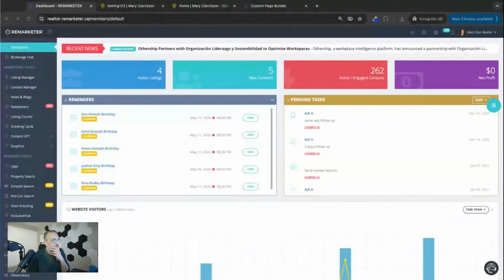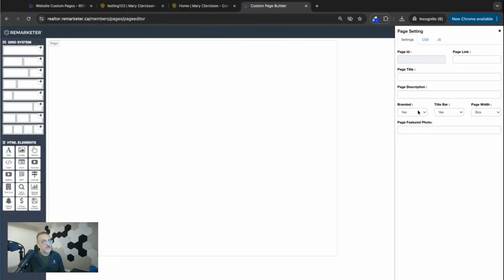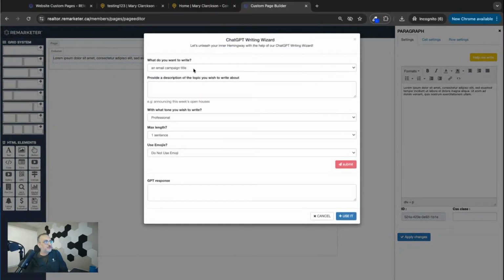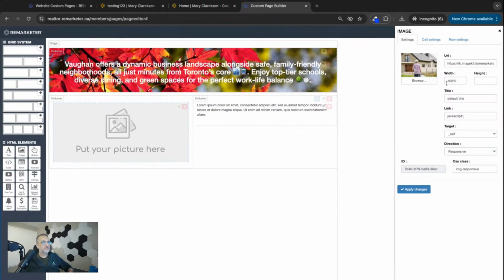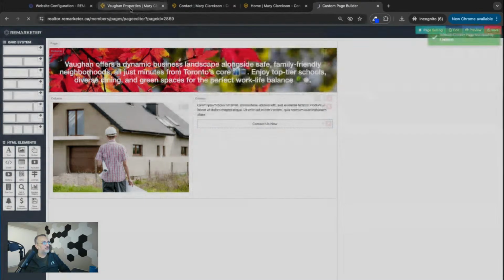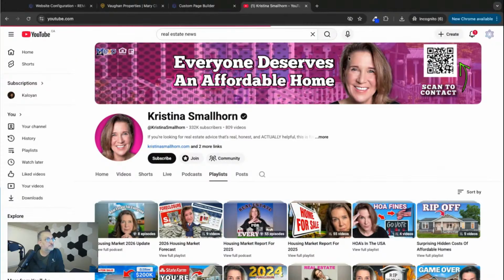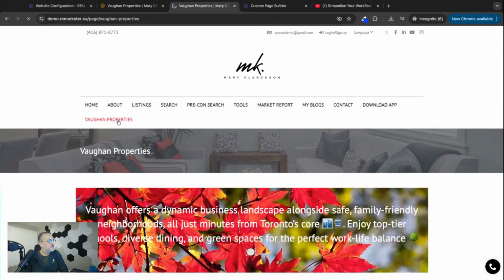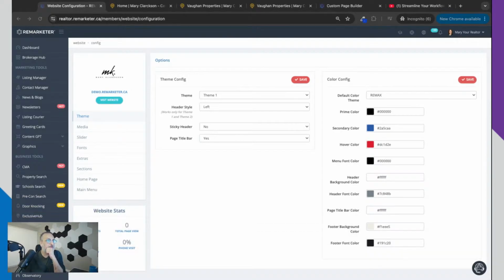Build Engaging Custom Pages for Your Website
This week’s REMARKETER Academy session is all about enhancing your website with custom, highly engaging pages. We’ll walk through how to build a page from scratch, structure it effectively, and design it in a way that captures attention and delivers your message clearly.

You’ll also learn how to seamlessly add your custom page to your website menu, making it easy for visitors to find and interact with your content. Whether you’re creating a landing page, a feature page, or a special promotion, this session will show you how to bring it all together in a clean and professional way.